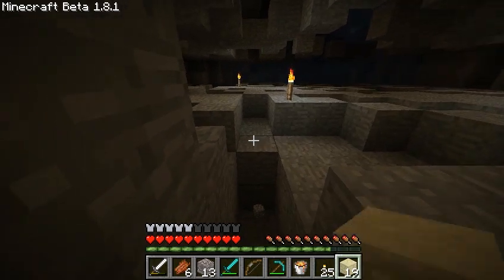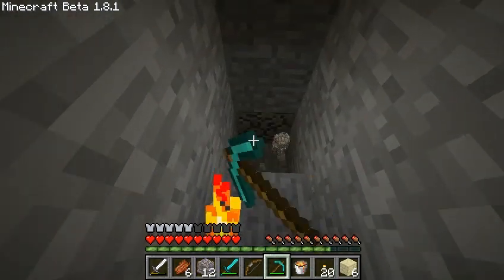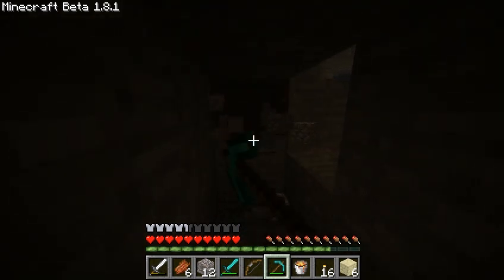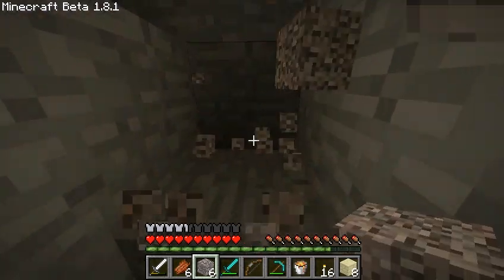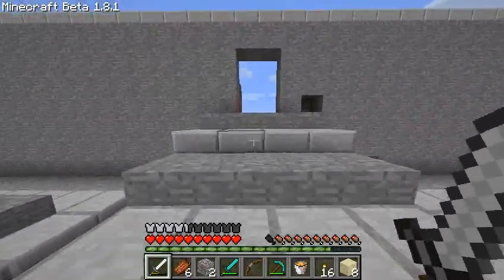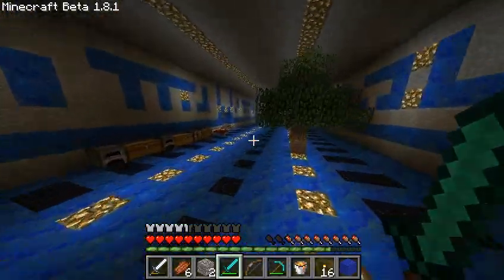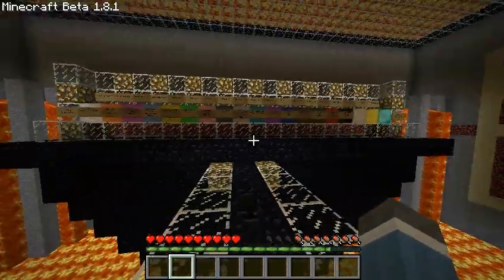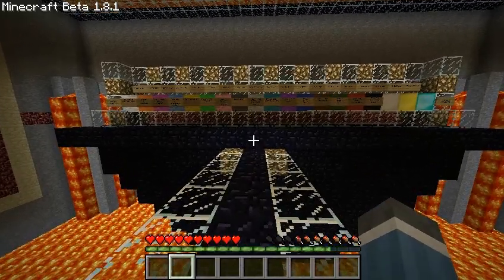Hell on Minecraft (sea of flames II) Part 50- The Giant Spider nest!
We find the big nest of the spiders will we die lots stay and find out!